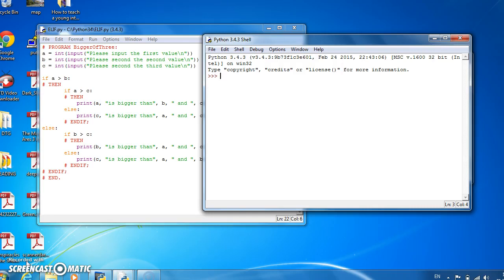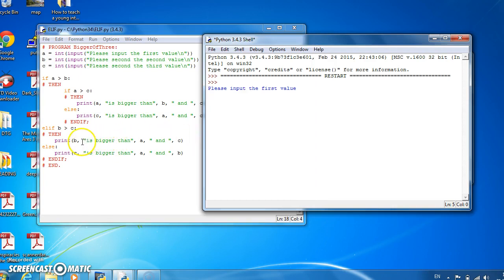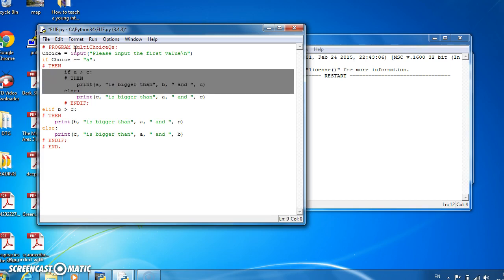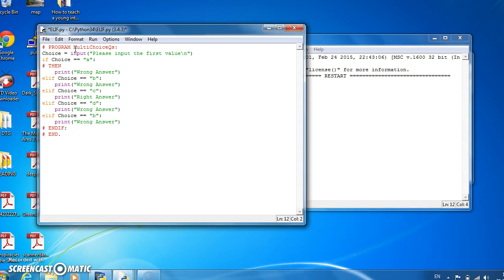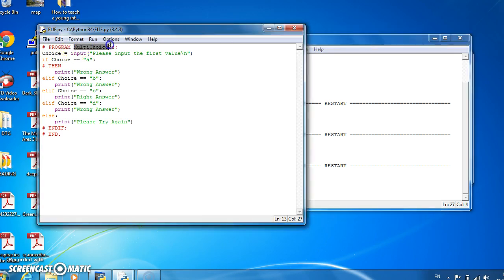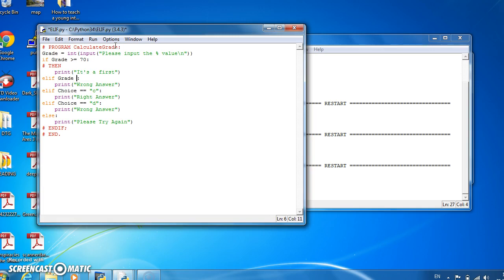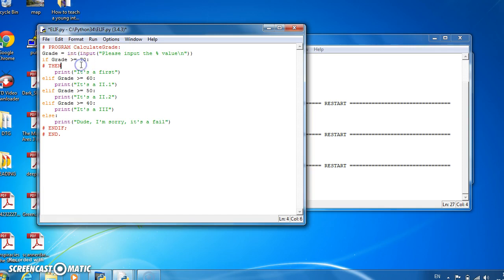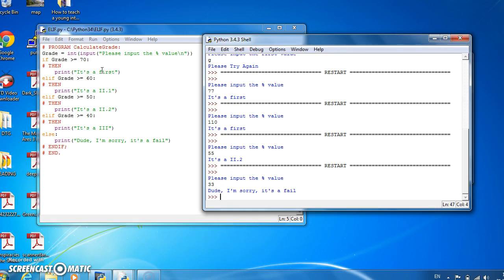Python: Selection - The CASE Statement